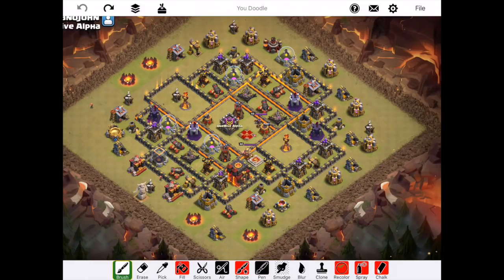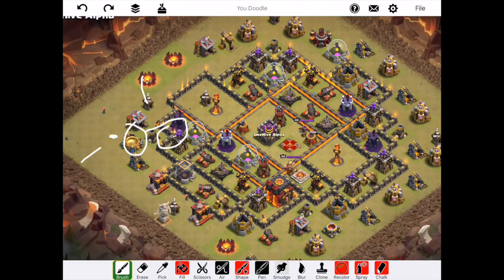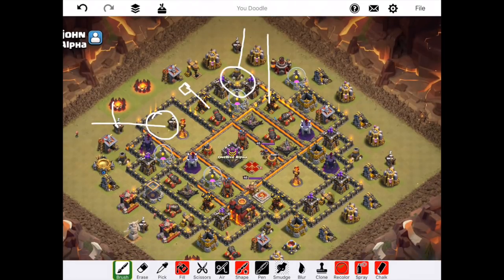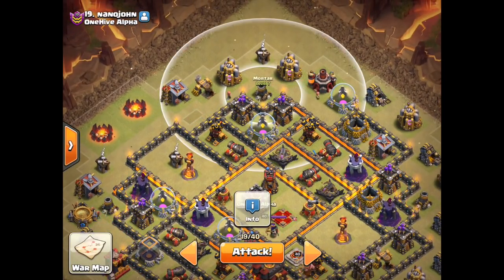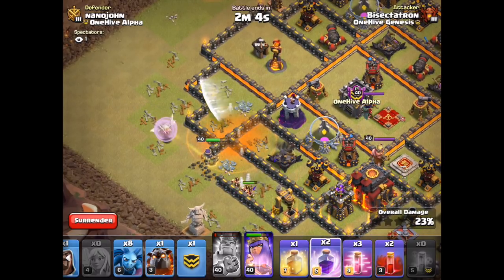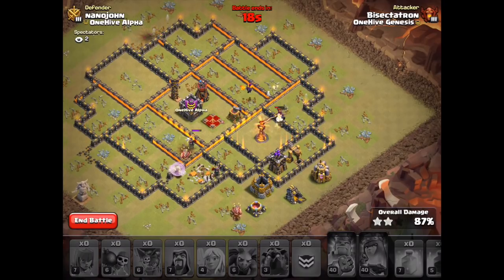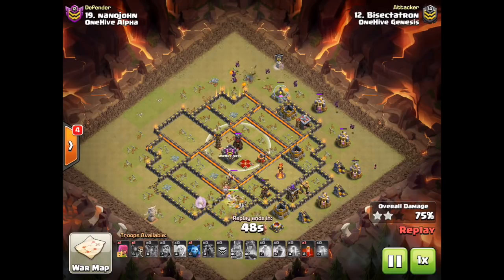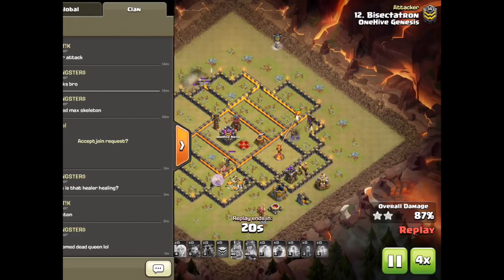Live Attack #75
A live attempt at a 10v10 3-star using queen walk laloon!

Clash on!